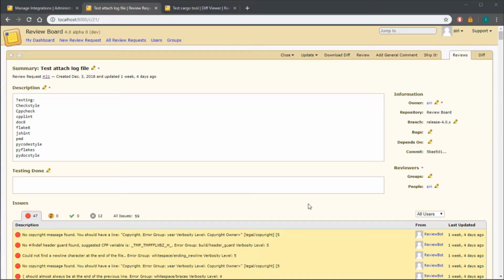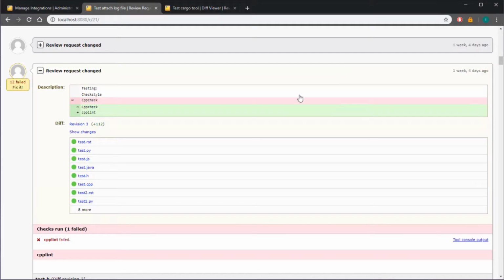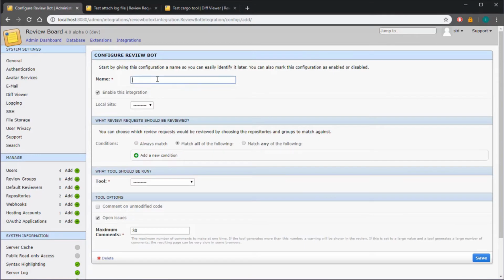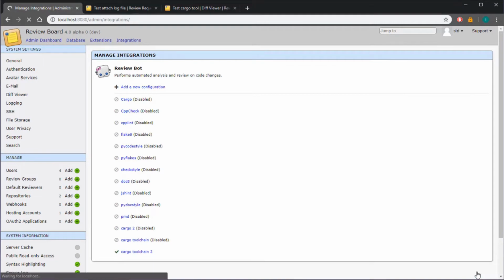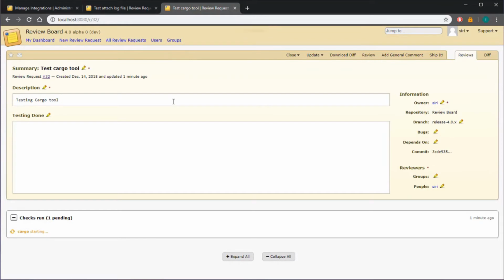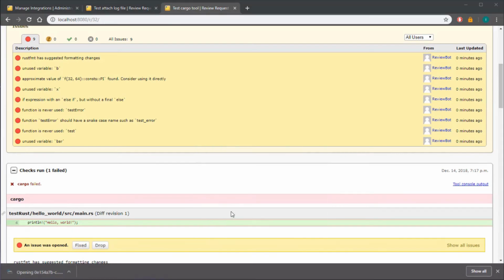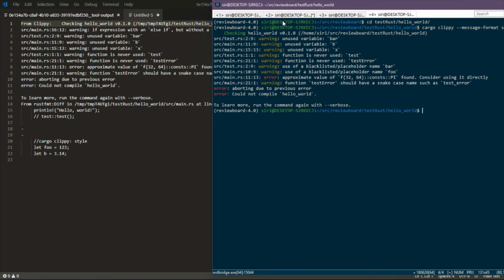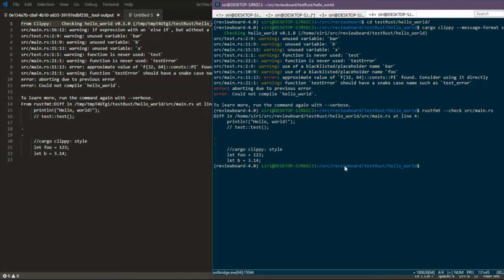Iris Law - Demo 3: Cargo Tool for Review Bot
Iris is working on improvements to Review Bot this semester.

In her third and final demo for the semester, Iris shows off the completed work for the attached Review Bot log files for tool runs, and then shows off the all-new Cargo tool for Review Bot. This tool runs checks against Rust code, helping to catch problems before code goes into production.

Iris was a Fall 2018 UCOSP student working with the Review Board project on the Review Bot team.